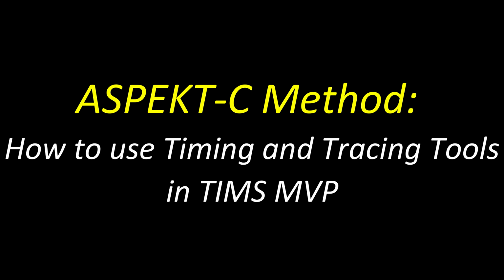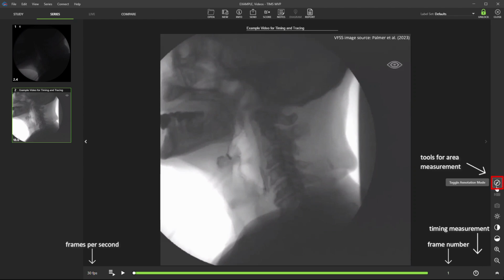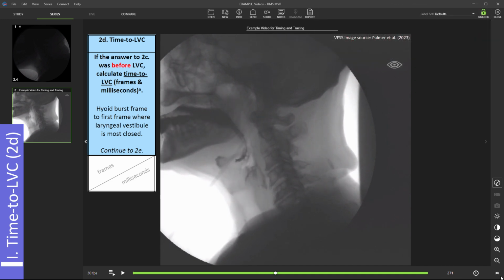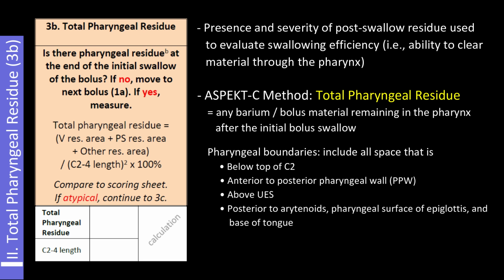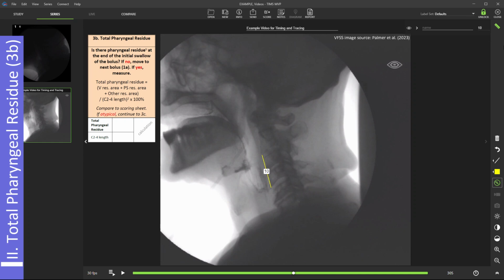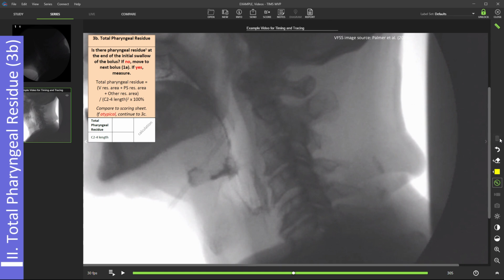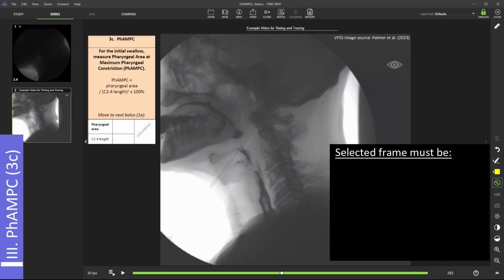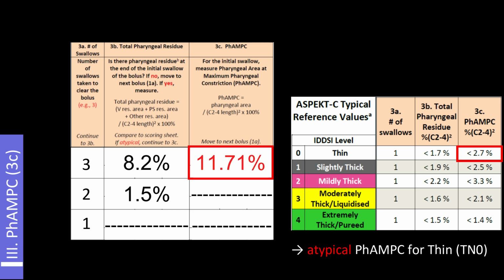ASPEKT-C Method - How to Use Timing and Tracing Tools in TIMS MVP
Demonstration on how to use the timing and tracing tools in TIMS MVP Review software to evaluate swallowing safety and efficiency according to the ASPEKT-C Method.